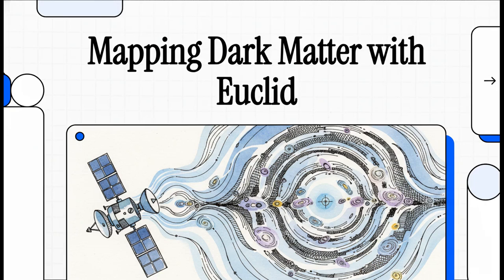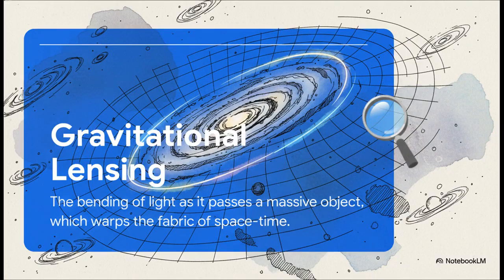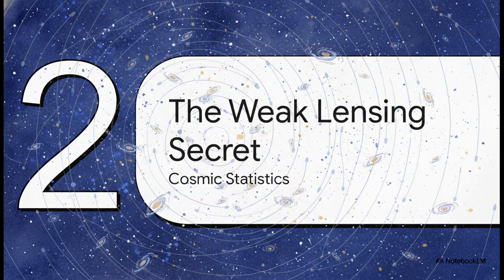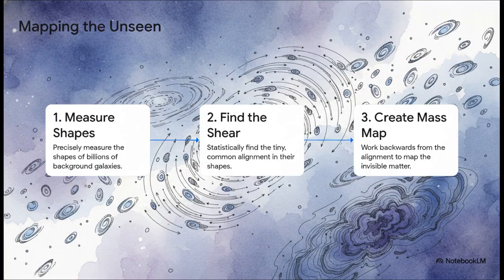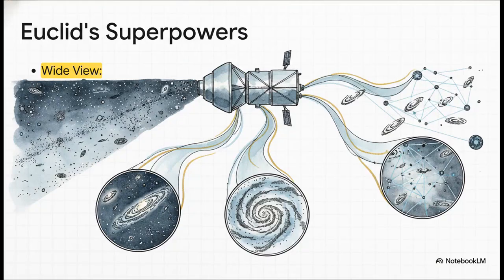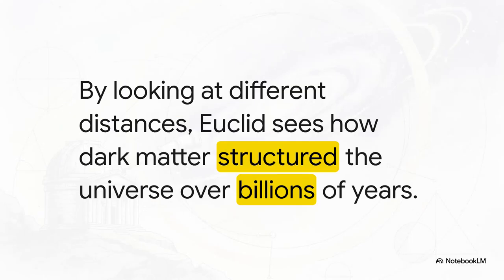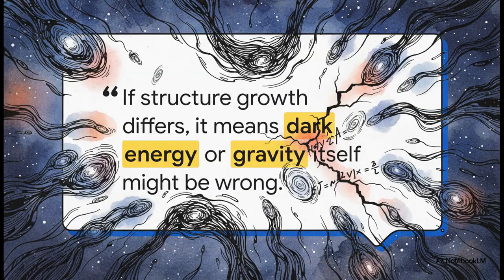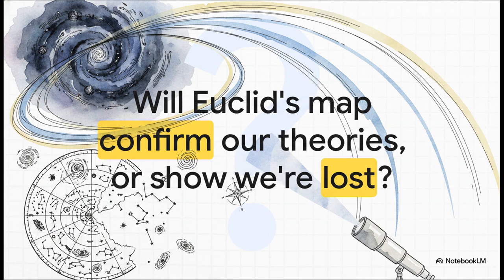Mapping Dark Matter with Euclid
Dark matter doesn't emit light; so how do we "map" it? This video intuitively explains the concept of gravitational lensing (specifically weak lensing) and looks at why the early data packet released by ESA's Euclid telescope is important in this regard.